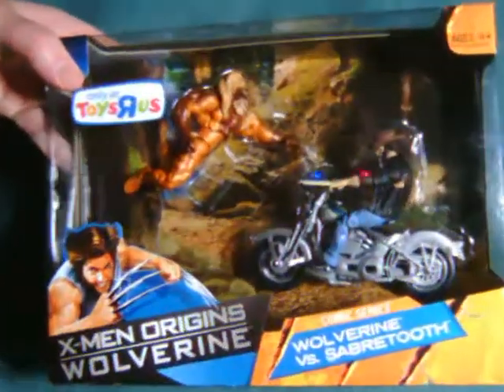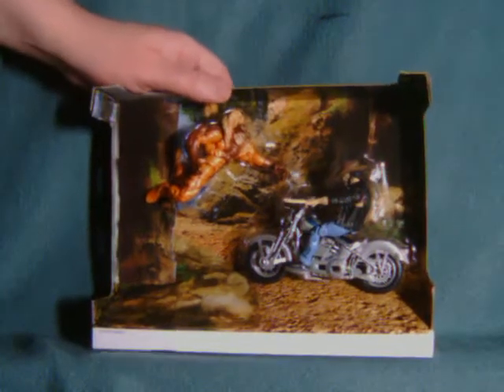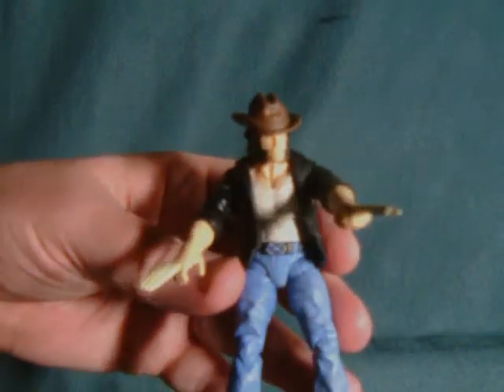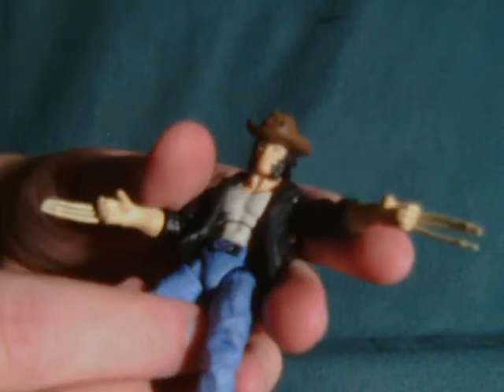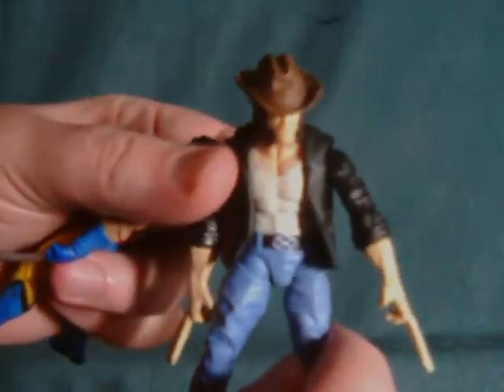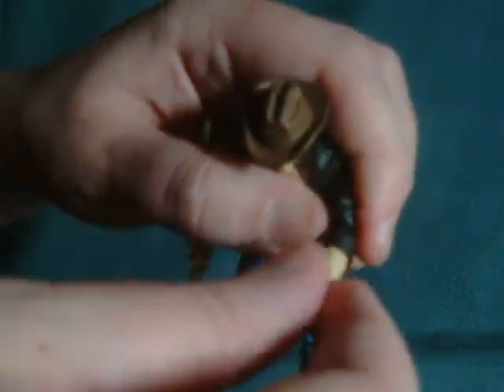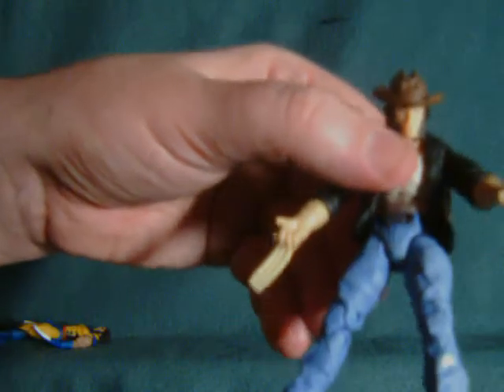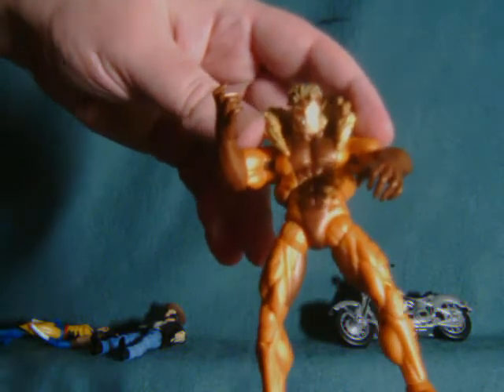Wolverine XMOW = Toys R Us exclusive 2 pack = X-Men Origins figure review